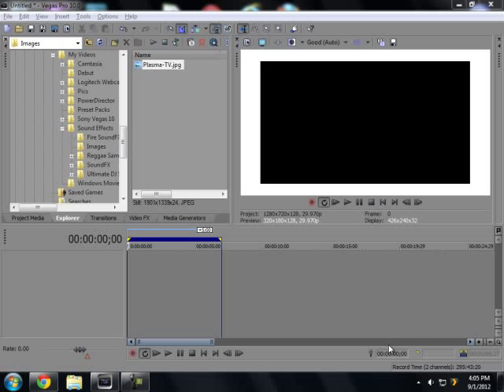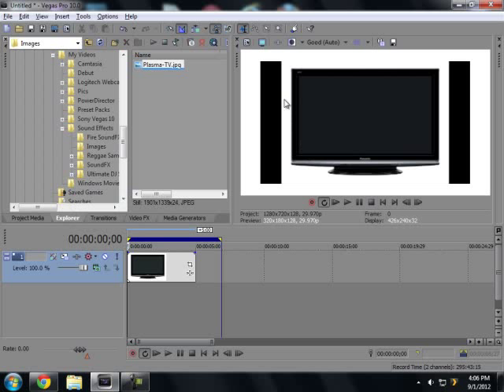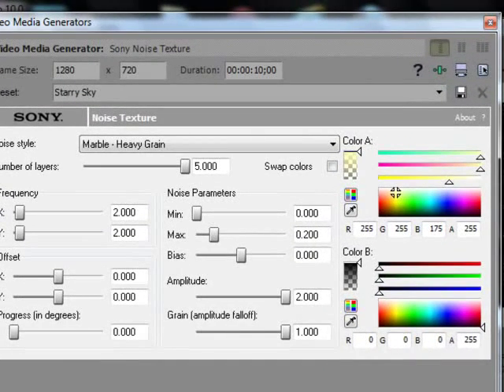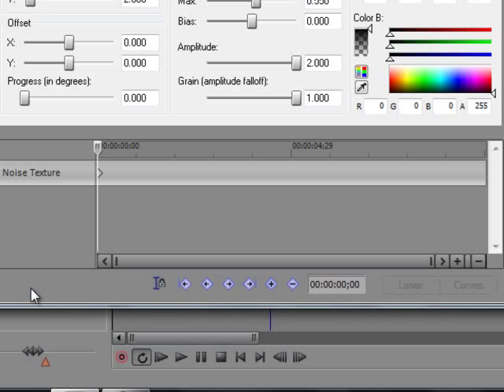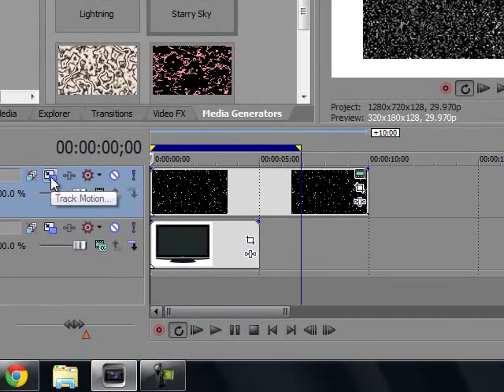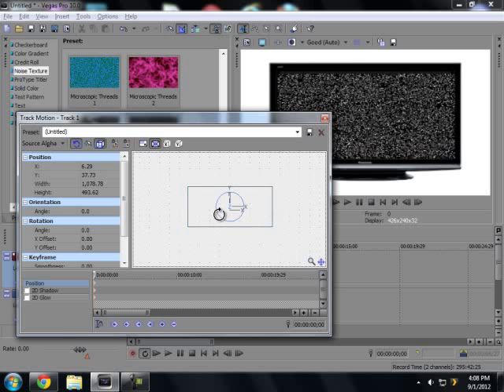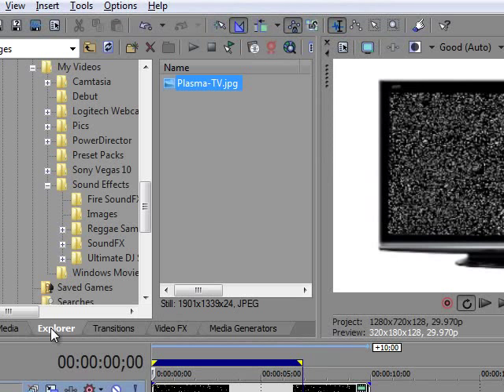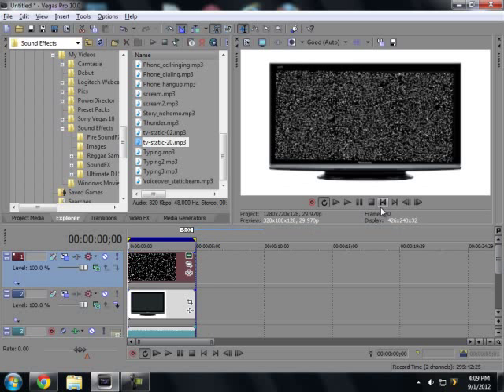Sony Vegas Pro - TV Static/White Noise Effect on a Flatscreen Tutorial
How to make static/white noise effect in Sony Vegas Pro and place on a tv screen.